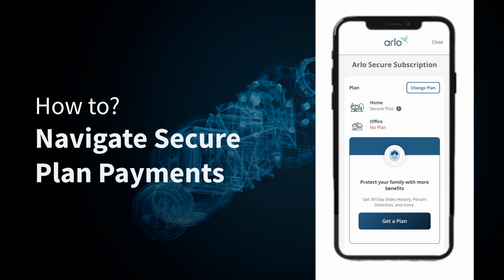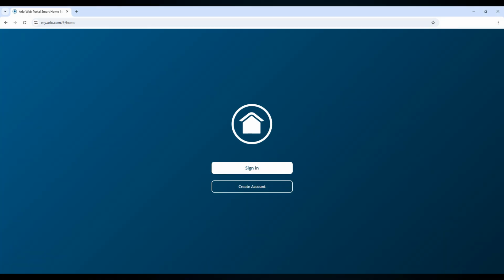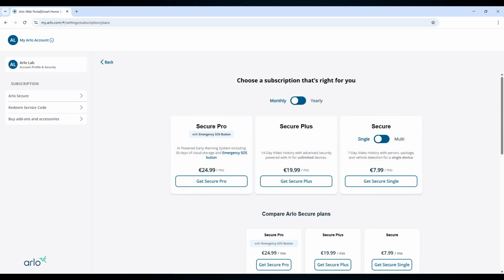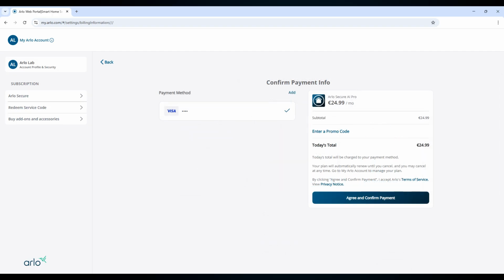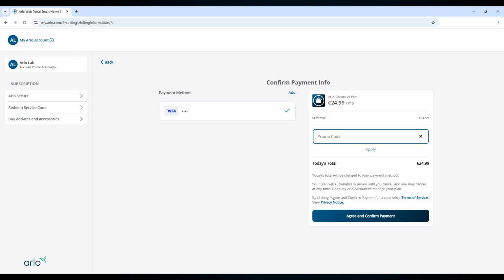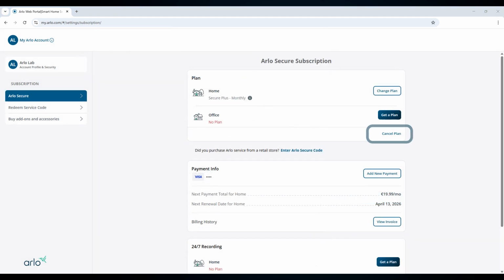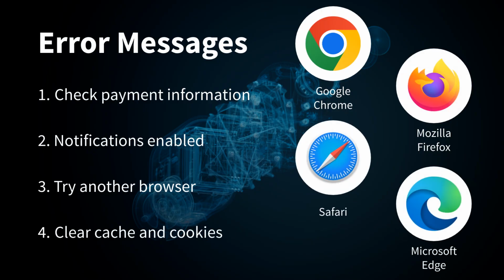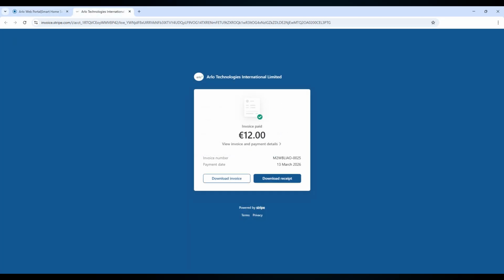How to navigate Secure Plan Payments | Smart Home Security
00:00-00:13 Introduction
00:13-00:27 Where to purchase
00:27-00:56 Account
00:56-01:27 Choosing Plan
00:56-01:27 Payment Info & Code
02:00-02:16 Changing Payment Method & Cancelling Plan
02:16-02:50 Errors
02:50-03:05 Invoice
03:05-03:19 Outro

Find useful resources and information on important updates to the Arlo Secure App.

Connect • Prevent • Protect with Europe’s No. 1 home security camera brand.

Copyright

Code: 2CHKIVPBXVGG8DTN